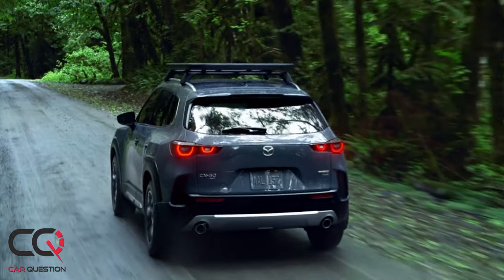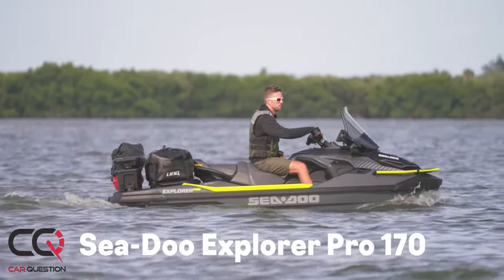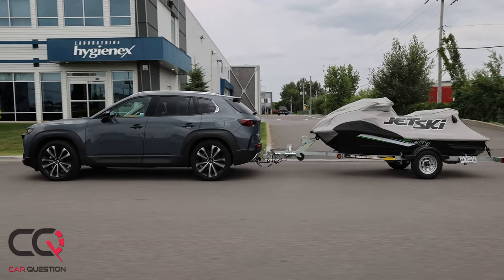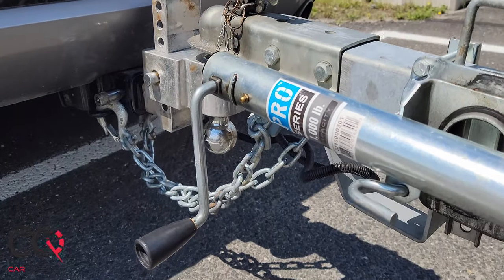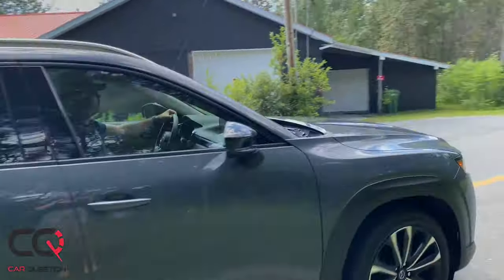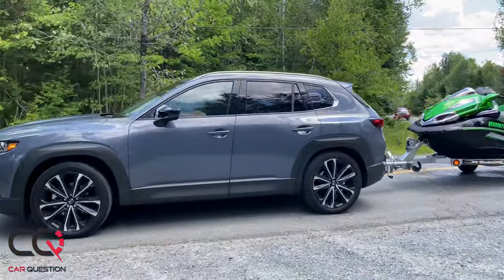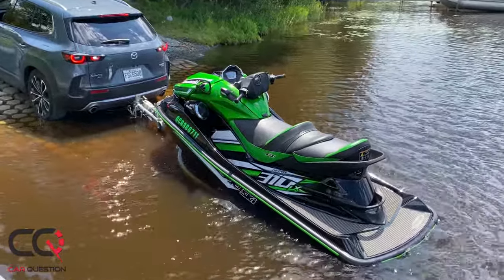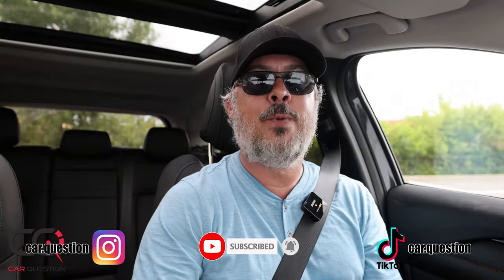Mazda CX-50: Mi-Drive and Towing Mode review!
The CX-50 is the first Mazda vehicle specifically designed to navigate unpaved roads and venture onto naturally unpredictable and uneven paths.

The first-ever CX-50 showcases Mazda's trademark natural driving experience to create greater confidence on and off the road. To enhance this experience, it will be equipped, like the standard models, with the latest version of i-ACTIV all-wheel-drive technology and the new Mazda or Mi-Drive intelligent drive mode selection system. The new drive modes can be selected with the Mi-Drive button, and the SUV will steer naturally in a wide variety of conditions, such as exciting off-road terrain, or it can provide incredible towing capabilities.

In towing mode, the CX-50 pre-loads the AWD torque coupling that connects the front and rear wheels, forcing them to go at the same speed and resist that sway motion. As a result, the CX-50 feels more stable and confident while towing. Mazda also studied the frequent steering corrections most drivers do while towing — and learned that they result from the vehicle not responding intuitively to small steering inputs. The added weight from the trailer pushes down behind the rear wheels, causing the nose of a vehicle to pivot up and lift the weight off the front tires. Mazda’s G-Vectoring Control addresses this by shifting weight onto those front tires every time the driver moves the steering wheel, restoring normal steering response. The vehicle responds intuitively, resists small nudges from the trailer, and the driver experiences Mazda’s premium driving dynamics even when towing.

Equipped with the turbo engine, the Mazda CX-50 can tow 3500lbs! (2000lbs with base motor).

In this video, see how a CX-50 will handle towing with the new Mi-Drive system and the Towing mode.

Test model: Mazda Cx-50 GT 2023 Polymetal Gray Metallic / Interior with Black leatherette with Grand Lux ​​suede inserts. Skyactiv-G turbo engine and i-Activ all-wheel-drive $44,915

Base model: 2023 Mazda CX-50 GS-L with i-Activ All-Wheel Drive $39,965

Chapter:
0:00 Mazda CX-50 Towing review
0:23 Mazda Cx-50 in the snow
0:56 Sea-doo
1:18 Yamaha WaveRunner
1:38 Kawasaki Jet Ski
2:00 Mi-DRIVE Towing mode
2:52 Coupling and Hitch Mazda
3:23 7-way to 4-way flat trailer adapter
3:52 CX-50 Towing
4:24 Gas mileage
5:00 Performance
6:09 Negatives / Positives

Competition in the compact SUV segment: Hyundai Tucson / Mazda CX-5 / Mazda CX-50 / Honda CR-V / Kia Sportage / Ford Bronco Sport / Subaru Forester /Nissan Rogue / Toyota RAV4 /